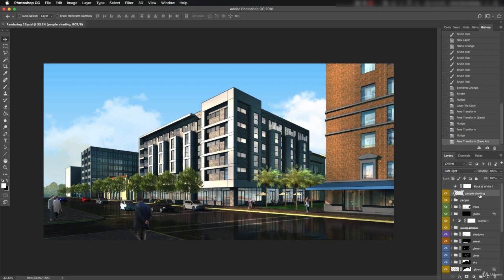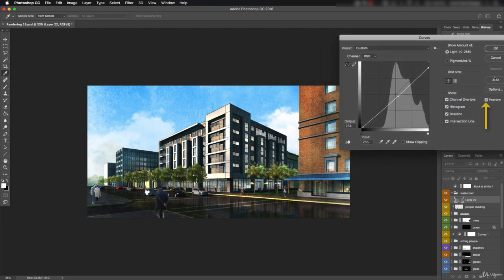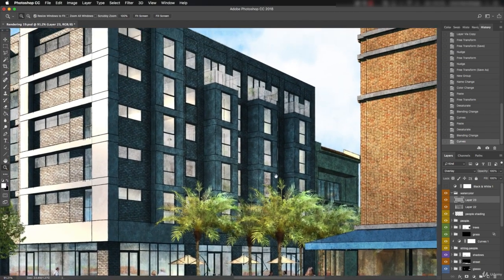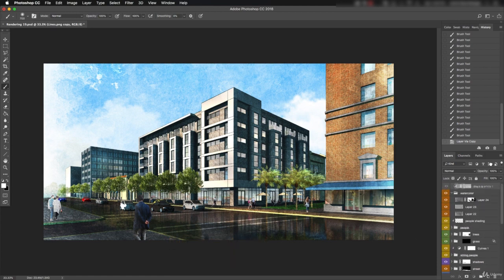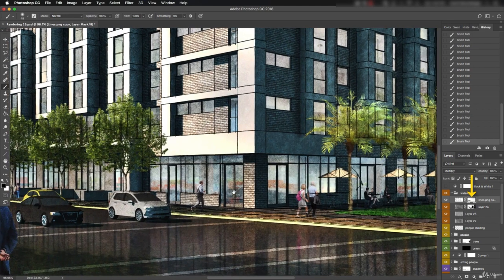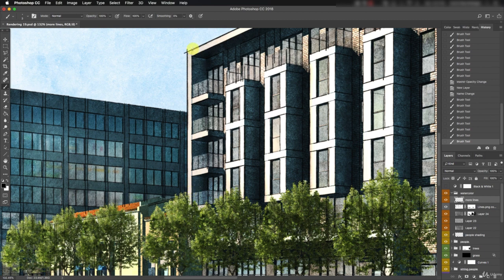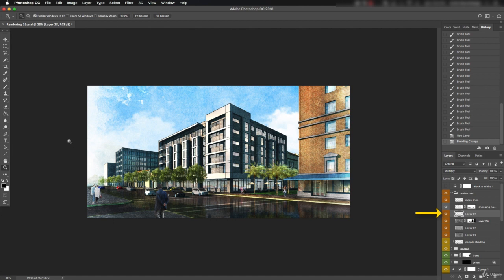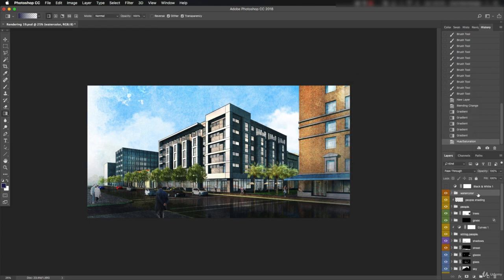SketchUp + Photoshop: Adding Watercolor Effect To Your 3d Rendering (NPR)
In this lecture (part of the course SketchUp + Photoshop: Digital Watercolor Rendering in 3 Hrs) we see how to add a watercolor effect to an arch viz rendering. This takes an otherwise flat looking rendering, made up mostly of solid color and gradients, and adds a hand painter watercolor look to it, or a non-photorealistic (NPR) effect. This stylizes the rendering to make it look more like traditional architectural watercolor paintings. It also serves the purpose of helping people to understand that it is a conceptual rendering, rather than an exact representation of the finished product. This works well for early design iterations so that clients are not hung up on details.